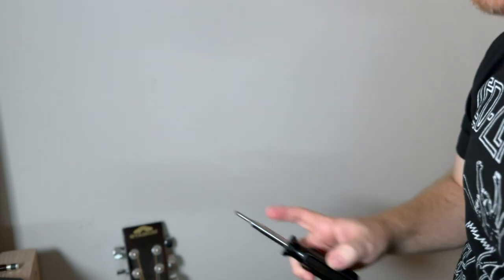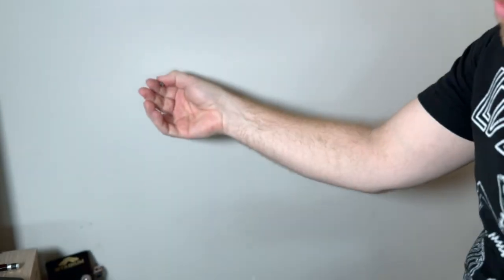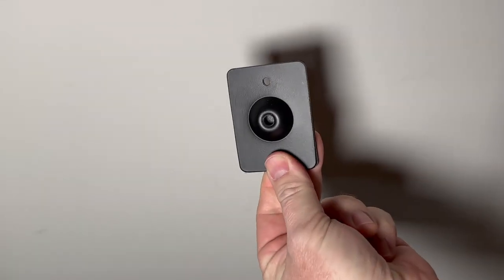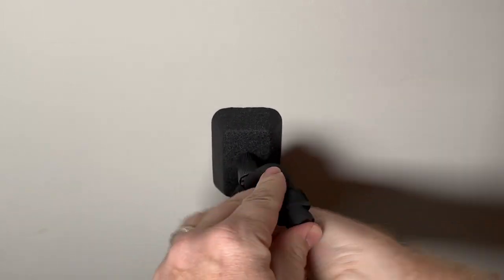Wall Mounts Make You a Better Guitarist | Stage Rocker Review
Thanks to Walter's Music for sending me these Stage Rocker Wall Mounts for Guitar!

I like these much better than the String Swing, and I really believe it makes you a better guitarist to have them out and handy.  Plus, they make the coolest decorations!